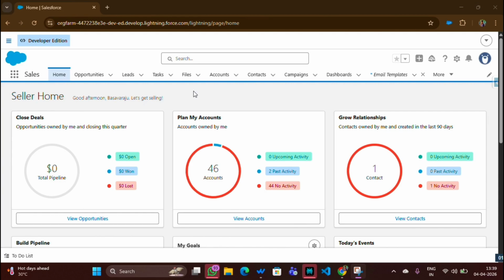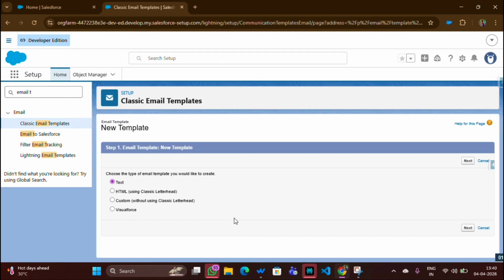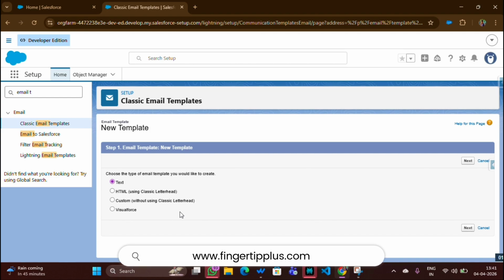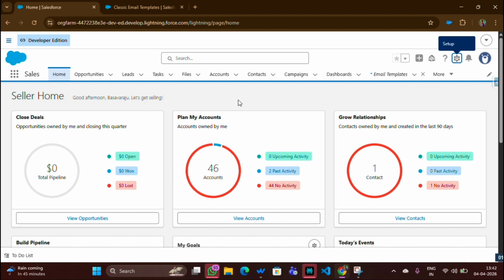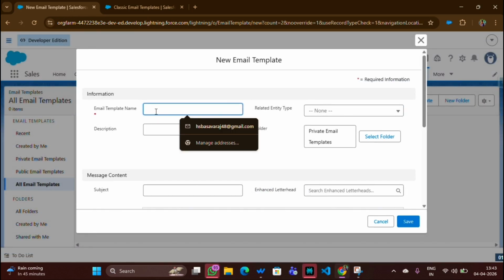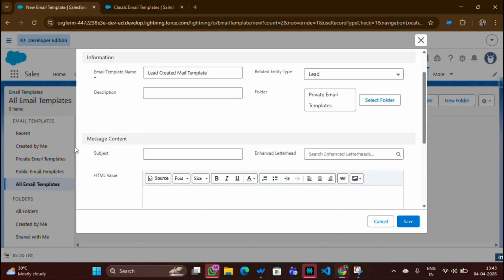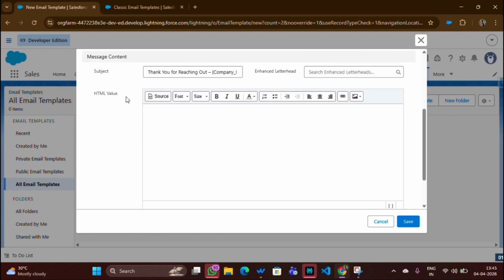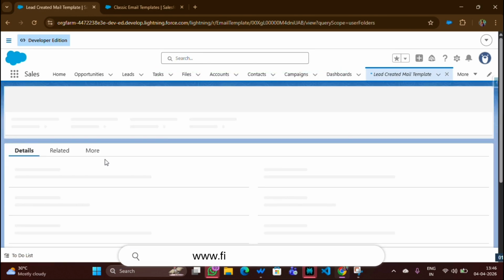How to Create an Email Template in Salesforce | Full Tutorial | 2026